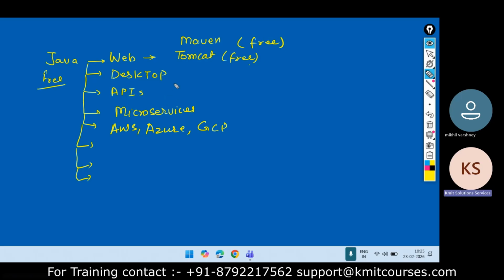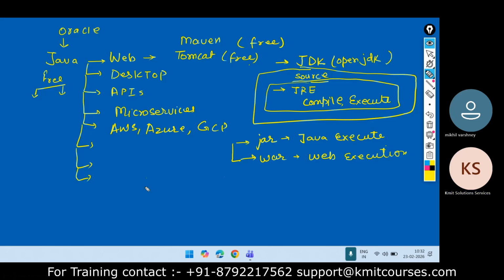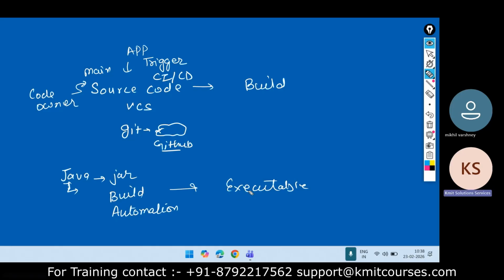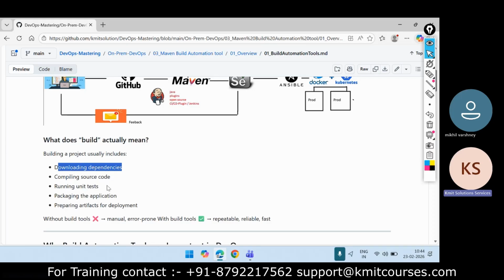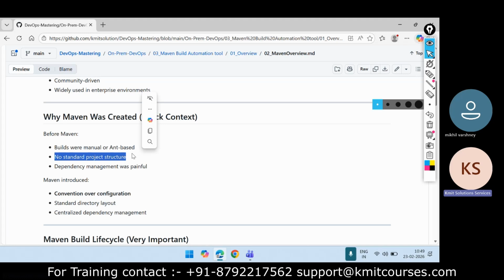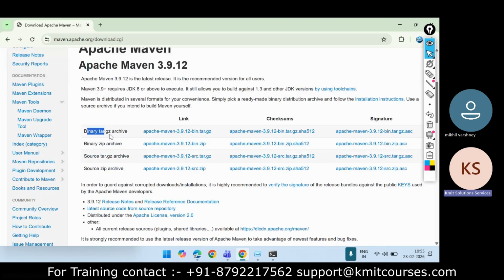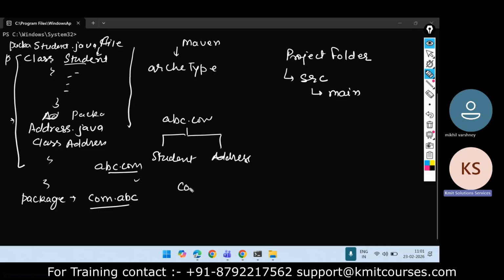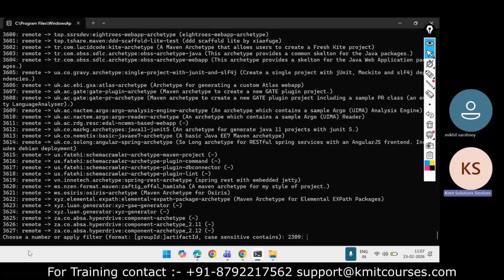05 Maven Build Automation Tool Introduction Installation POMxml file explaination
05  Maven Build Automation Tool Introduction   Installation POMxml file explaination

In this lecture you will find the Introduction to the Build Automation tool as well as the Introduction of Maven.

Question:- Is Maven the only Build Automation tool?
Ans No

Maven is primarially used for the Java Based Project
PyBuilder for Python Project
MSBuild for .NET Project
npm for nodejs project

Follow this video and you will find a complete knowledge of Build Automation tool.
With upcoming lecture you will see the maven goals and how it is useful in CI/CD pipeline.

maven,java,build automation tool,cicd pipeline,maven goals, mastering devops